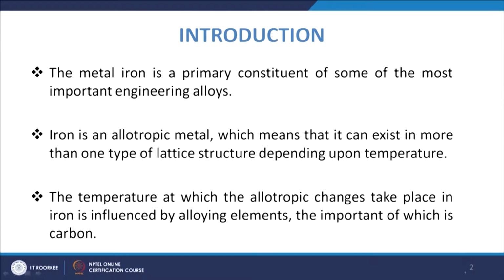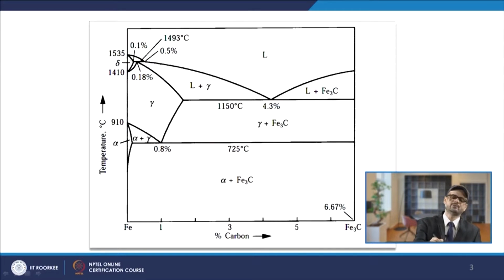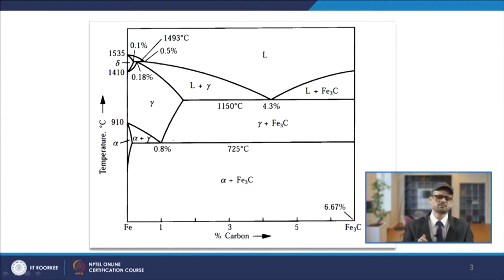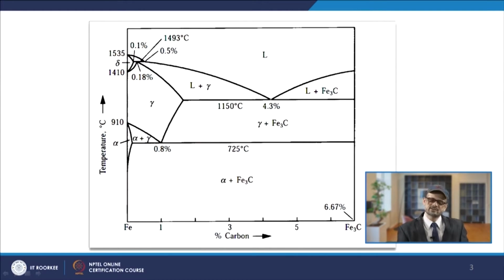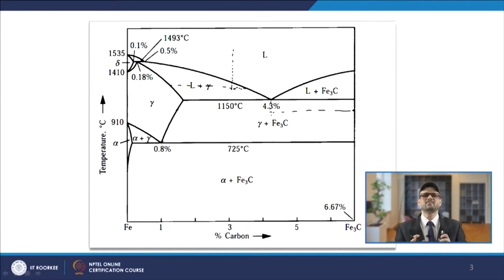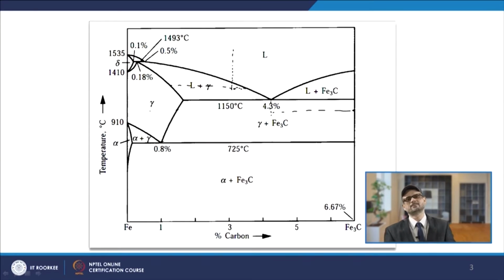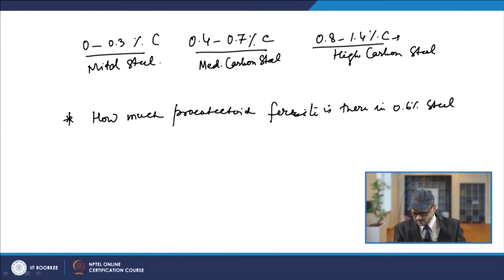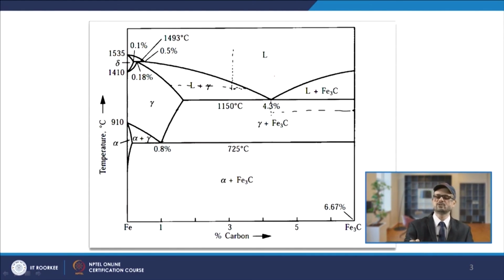phase diagram of iron carbon system